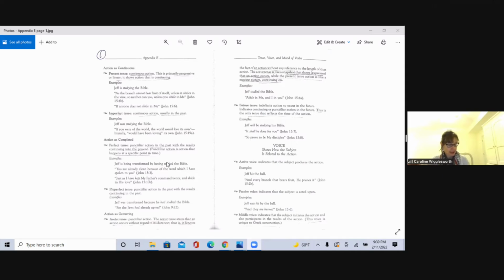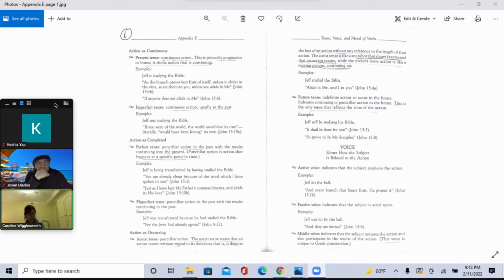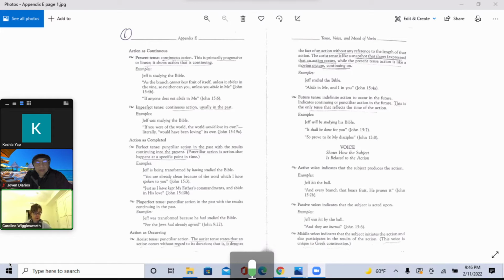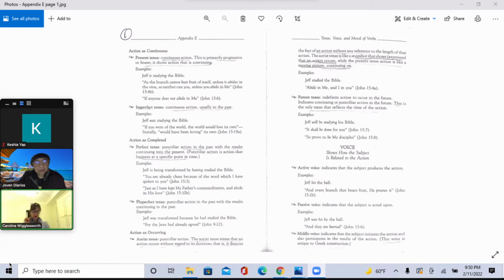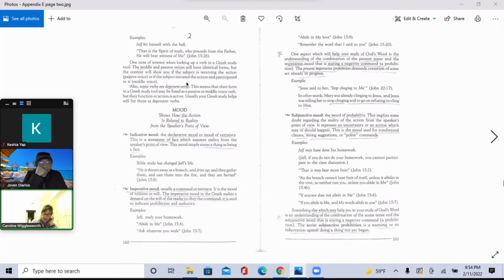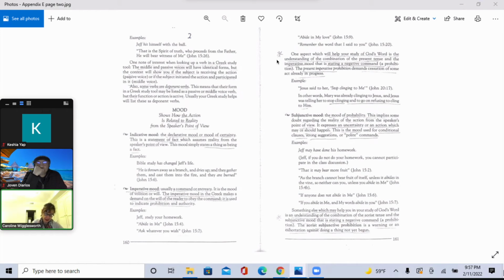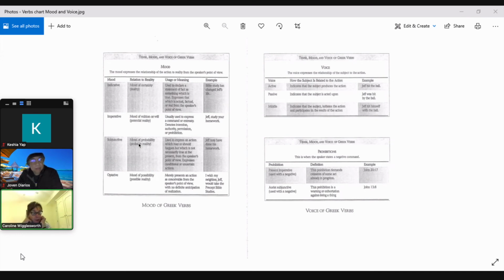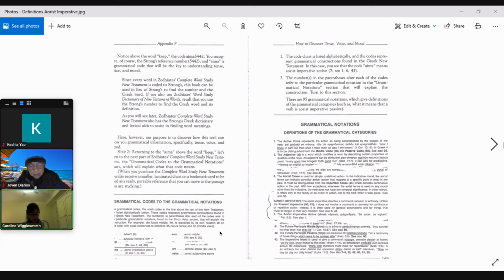Summary of Greek Verbs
11 Feb 2022, 9pm ET
Sharing by Caroline

0:00 Intro
3:22 Tense
13:10 Voice
18:27 Mood
25:08 Summary
29:20 Aorist Tense